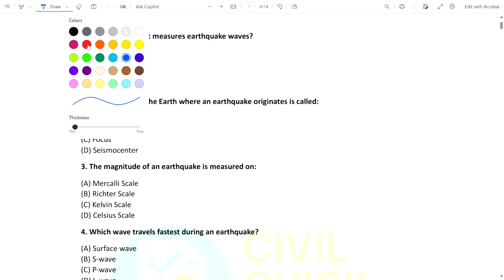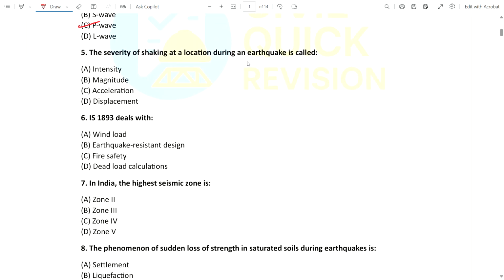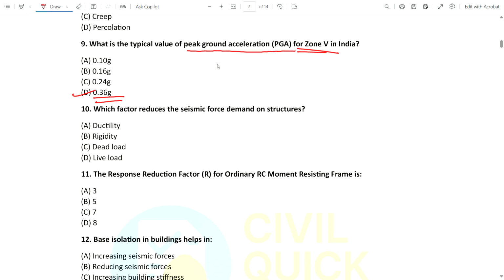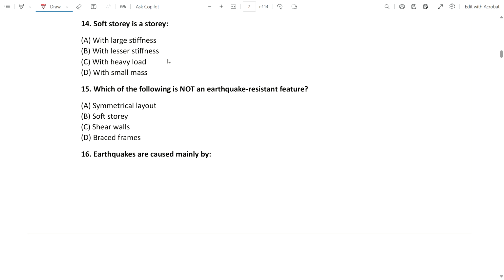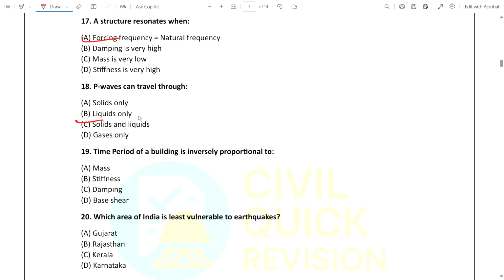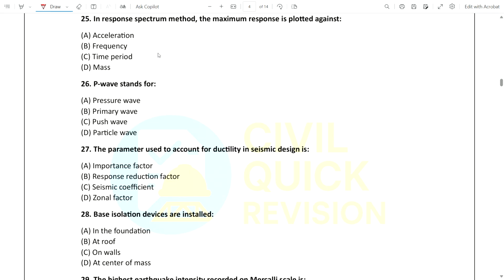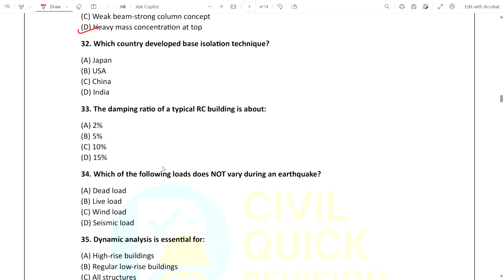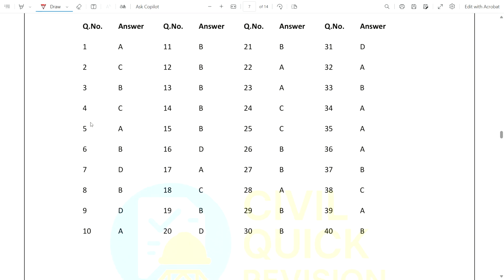Most Expected Questions on Earthquake Engineering for PWD JE 650 | Civil Engineering | APSC AE JE